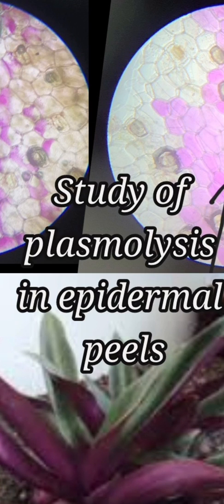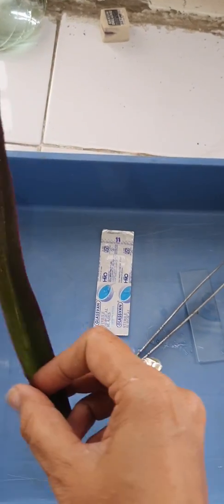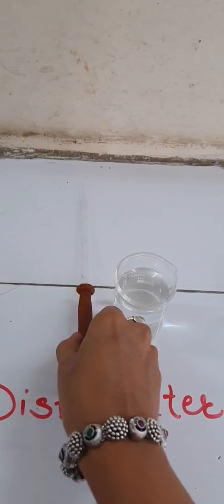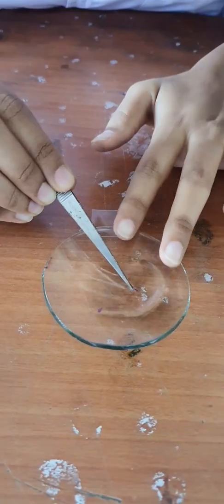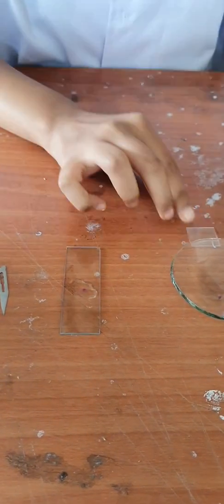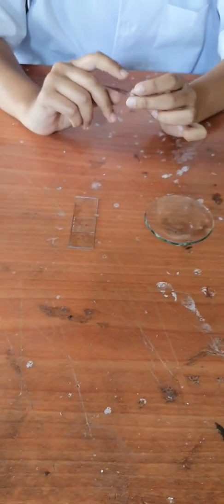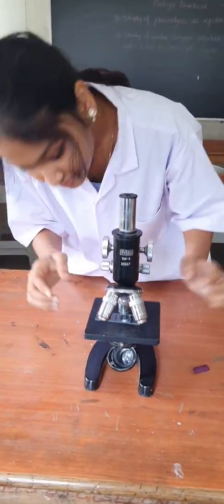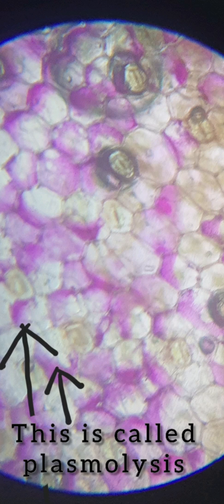Plasmolysis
Study of Plasmolysis in epidermal peels. 4 marks compulsory practical.
Maharashtra Board Practical.
Compulsory for 4 marks..